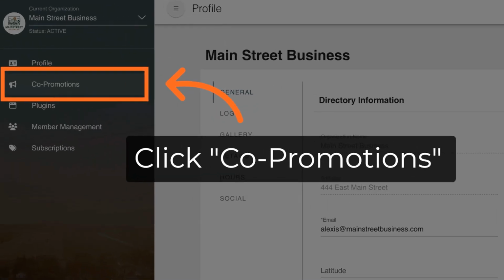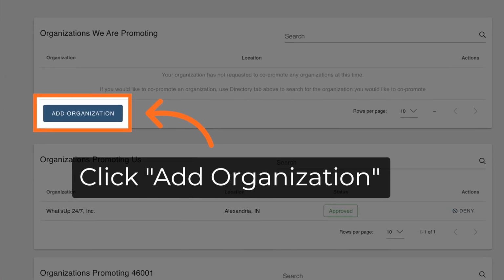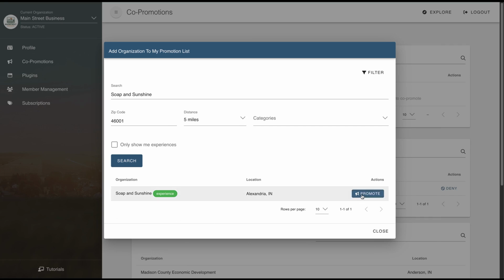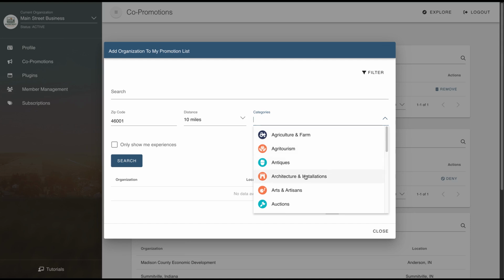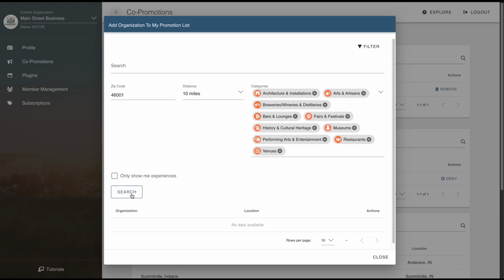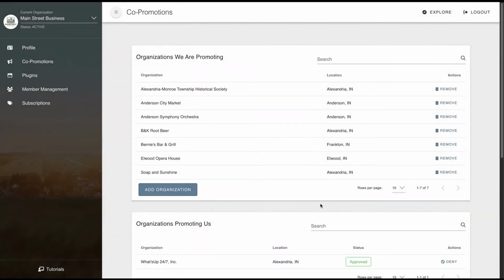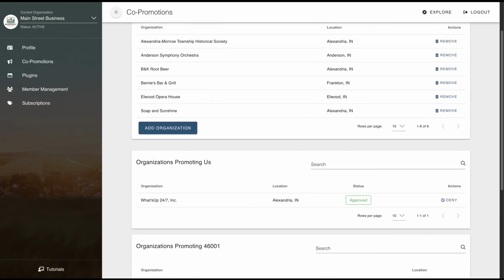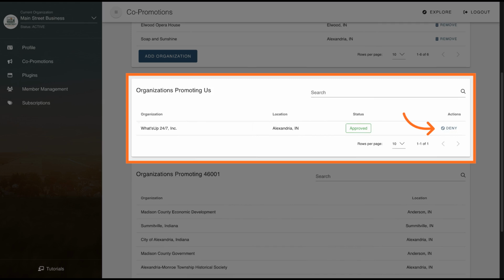Manage Co-Promotions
This tutorial defines "Co-Promotion" and guides you through managing who you promote, and who promotes you using What'sUp 24/7.

Need to create your account? Sign up at whatsup247.com